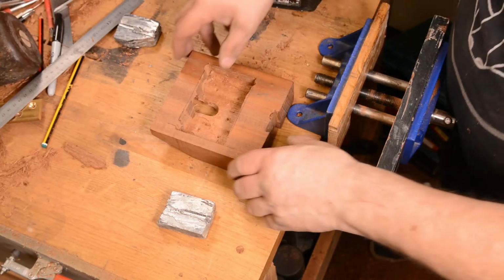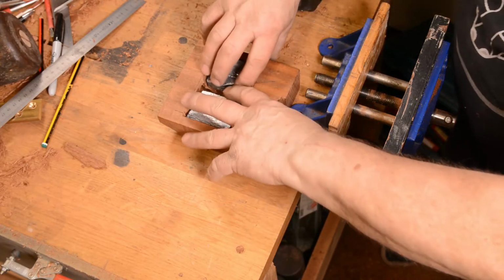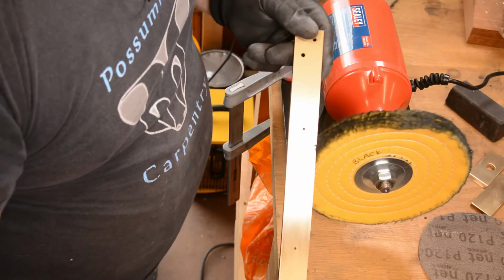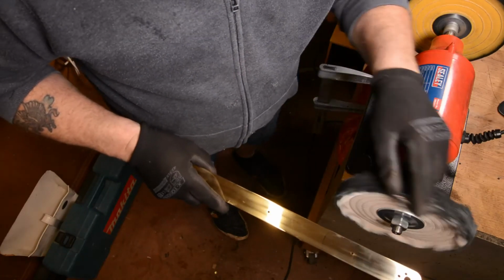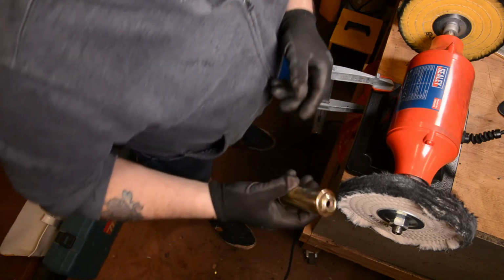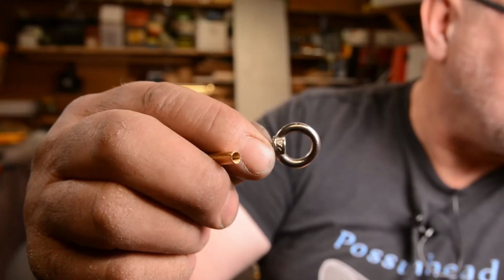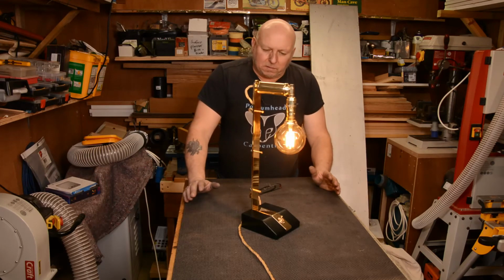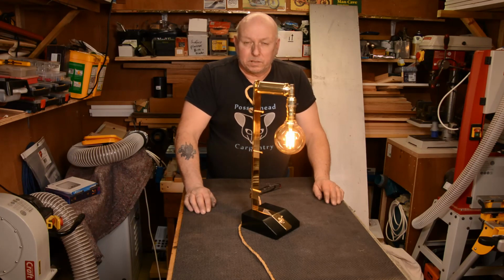Making a Brass Bedside Lamp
I wanted to make my wife a Christmas present this year, It just so happens that her bedside lamp is falling apart, so I thought I would make her a new one. I brought a brass mini vintage fire extinguisher and had some old brass bar from an old job so that was it. I brought a buffing wheel just so I could polish everything up. I have never used one before so this video is not just how I made the lamp but the experience I had learning to use the buffing wheel. The different wheels and compounds all do a different job so It was more of an experiment.
Cheers.